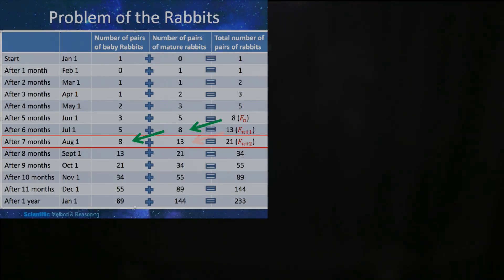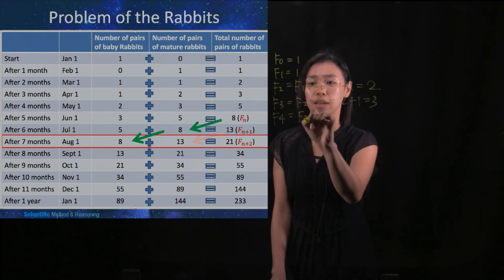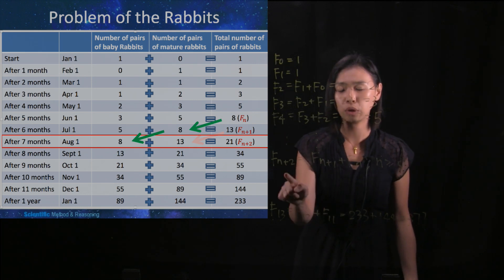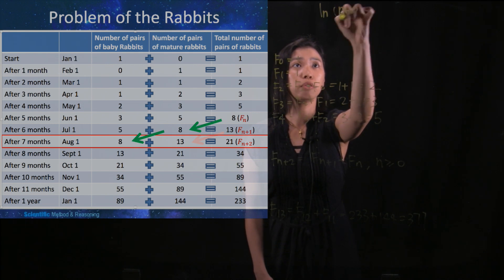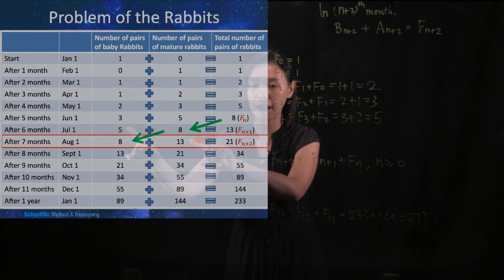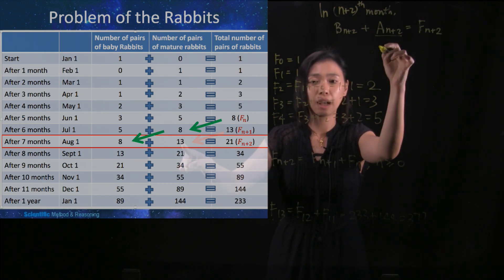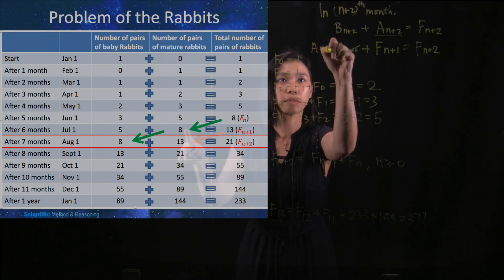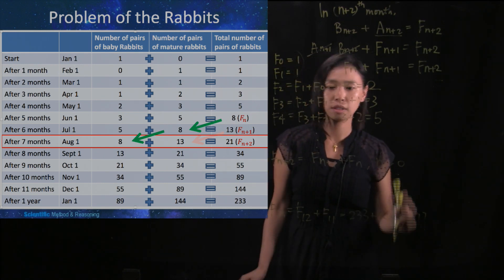Difference Equations Part II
Explanation of the difference equation for the problem of rabbits